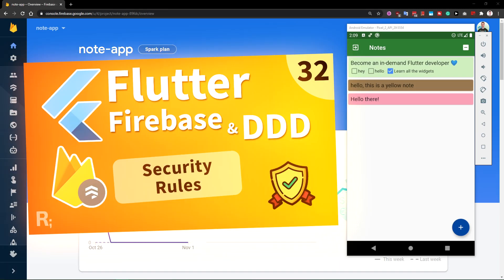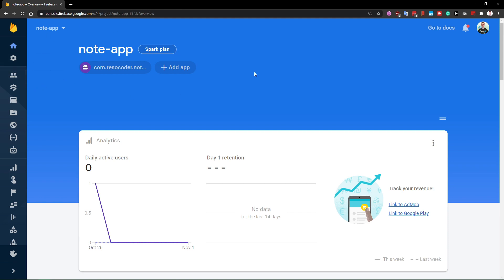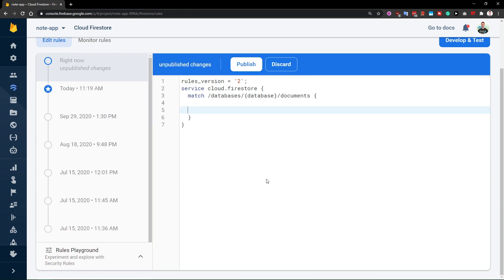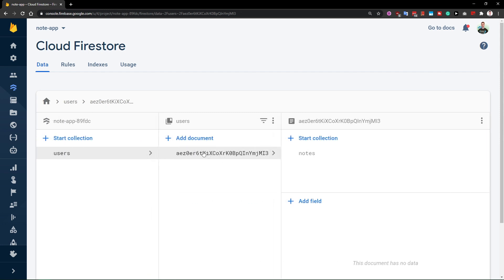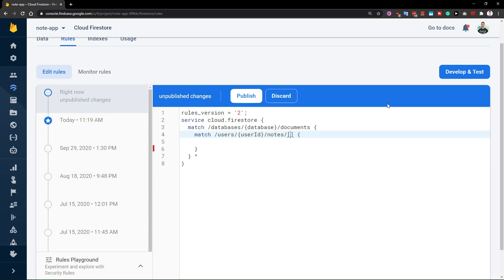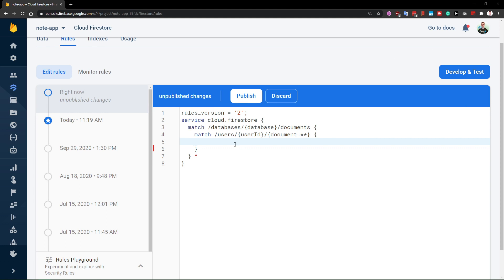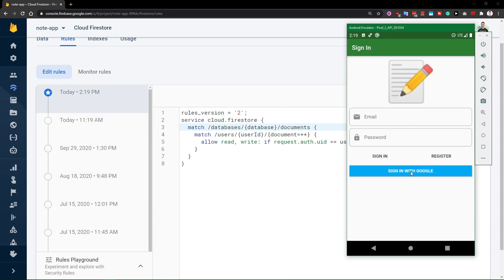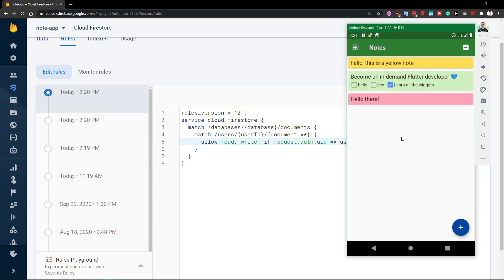Flutter Firebase & DDD Course [32] - Security Rules & Finish!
The whole Flutter app is already fully developed. The only problem is that the Firestore database is now open to any attacks since all of the data is public. Let's fix it by writing a couple of lines of security rules.